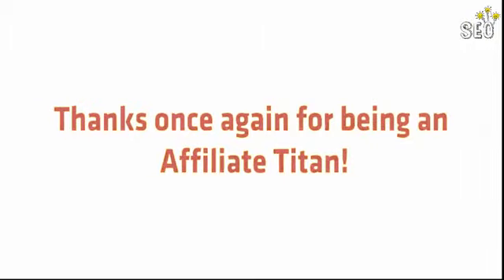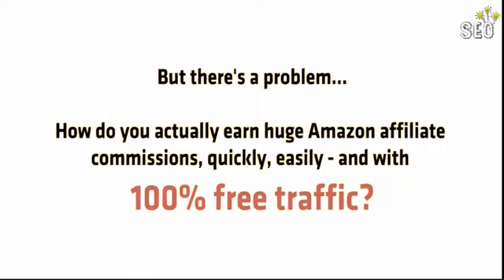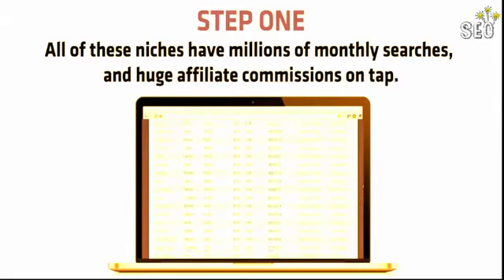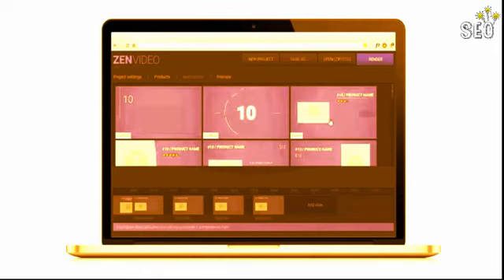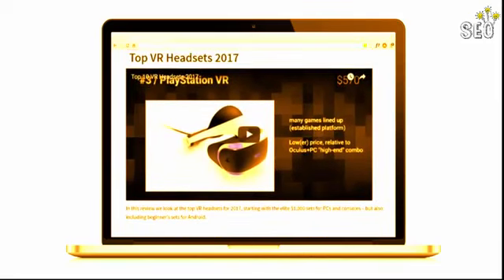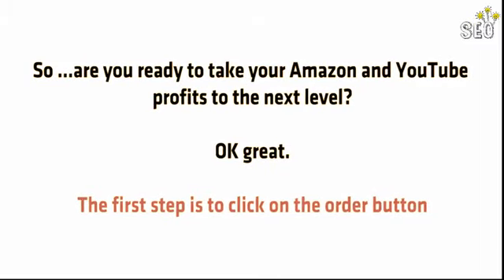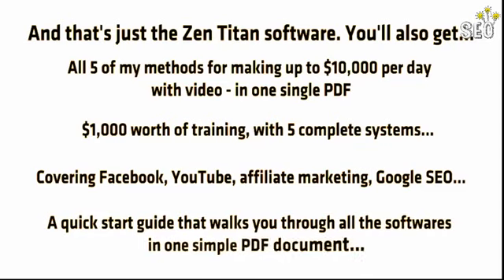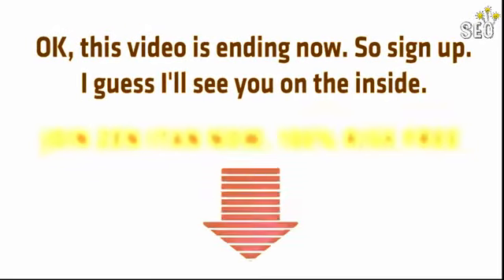Zen Titan ONE TIME Discount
1. Zen Amazon Niches software
2. Zen Video Creator software
3. Zen Video Creator software
4. Zen Ecommerce Theme

Get Instant Access To ALL 4 Zen Titan Softwares
And Remember: This Is 100% RISK-FREE!
This Is A Limited One-Time Only Offer. ACT NOW!